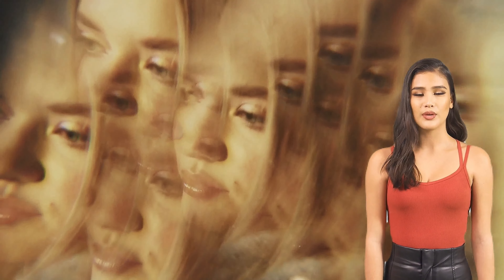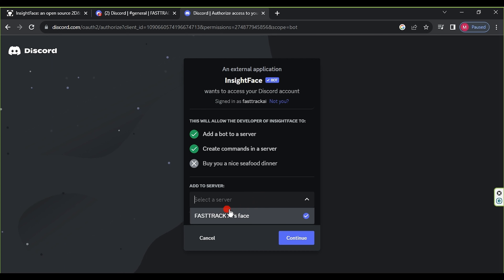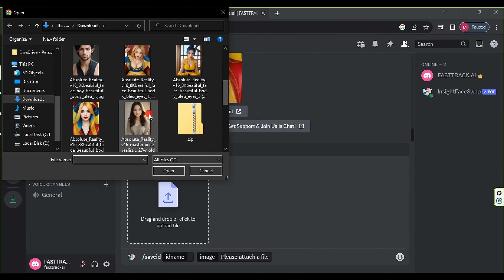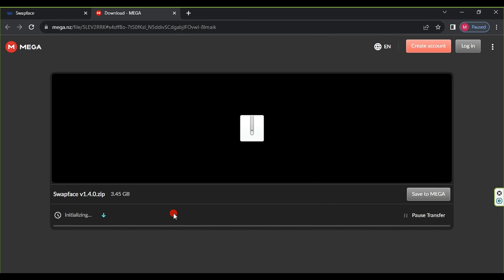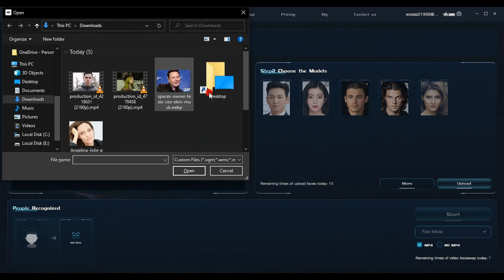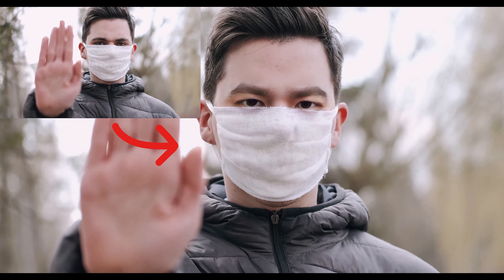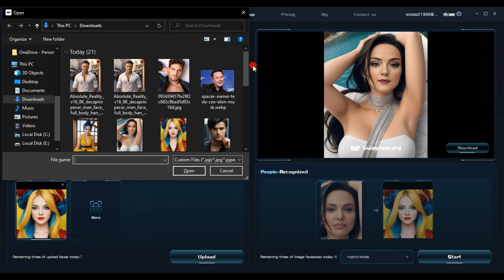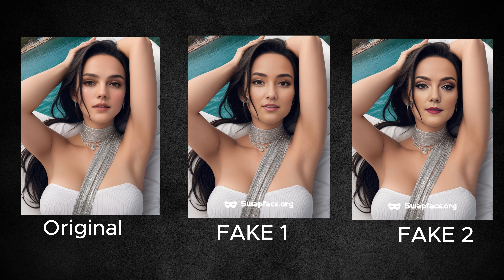AI Video Generator : Deepfake Your own person with Face Swap AI Tools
This video provides an overview of video creation technology using artificial intelligence. You can explore a world where reality and imagination blend together. Through the use of face swapping tools, you can experience creating astonishing video clips that showcase facial transformations using deepfake techniques. You will learn how to utilize these tools to create innovative and entertaining content that highlights the potential of artificial intelligence in the realm of video.

00:00 introduction
00:42 CREATE SREVER SWAPFACE
01:39  SWAPFACE Discord
03:12 SwapFace software DOWNLOAD
04:02 SwapFace Video
05:04 SwapFace Image